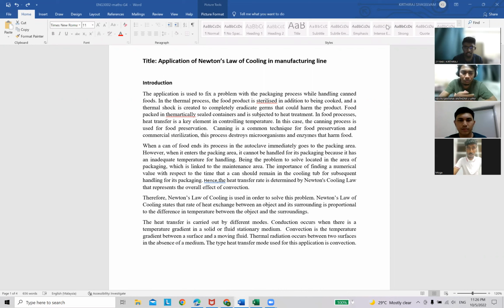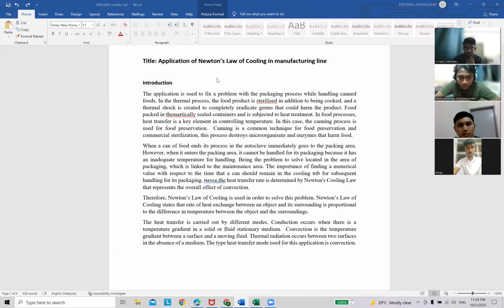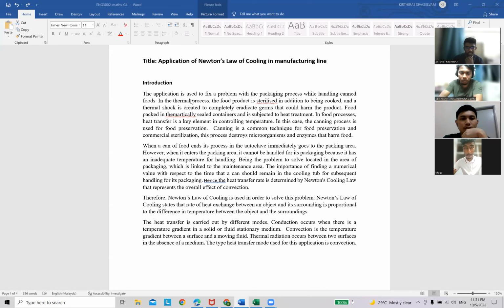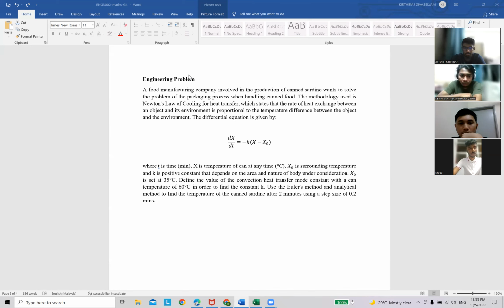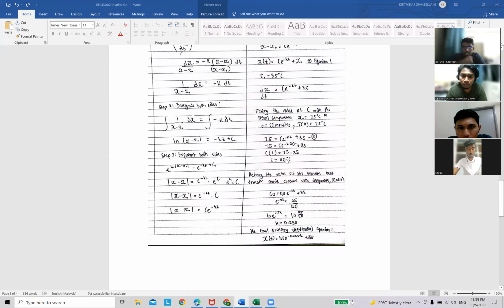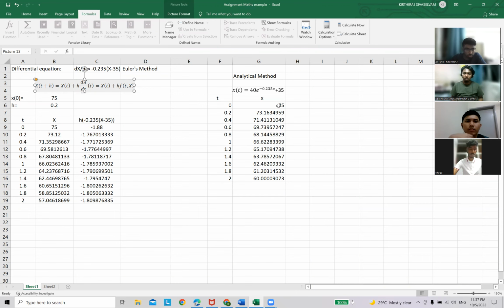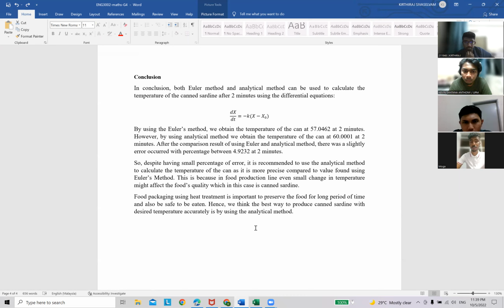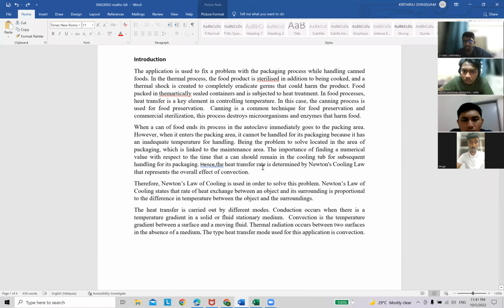Euler's Method Engineering Application (Eng3002-9)-G4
Application of Newton's Law Cooling in manufacturing line